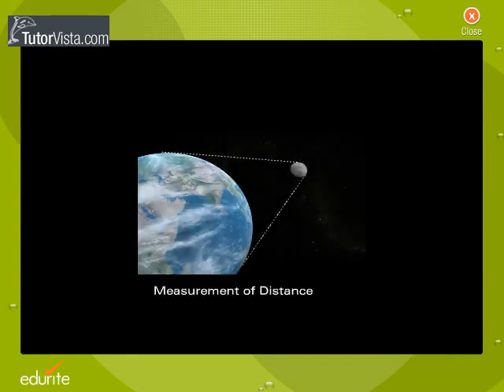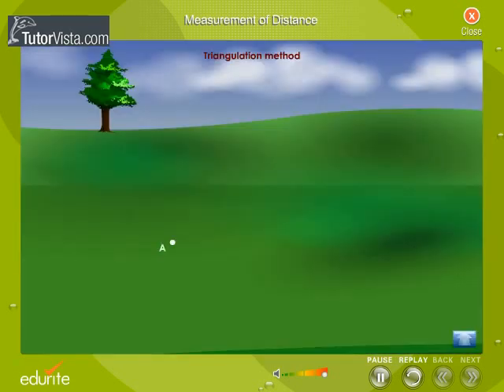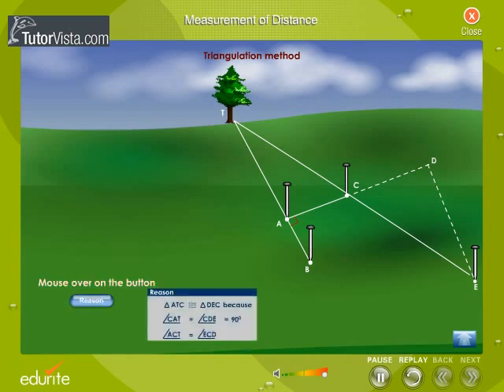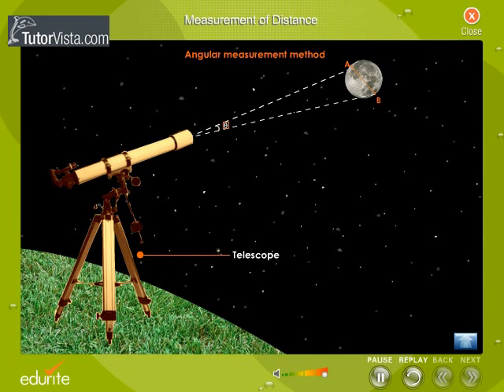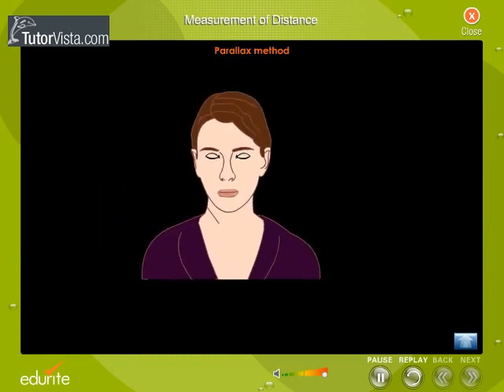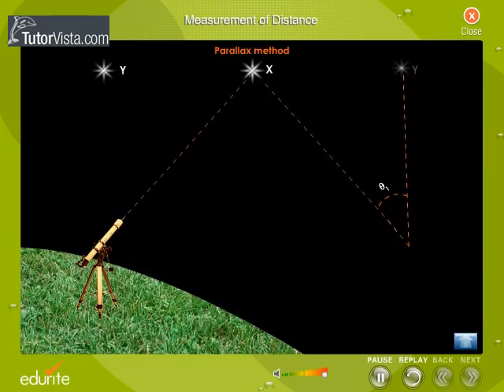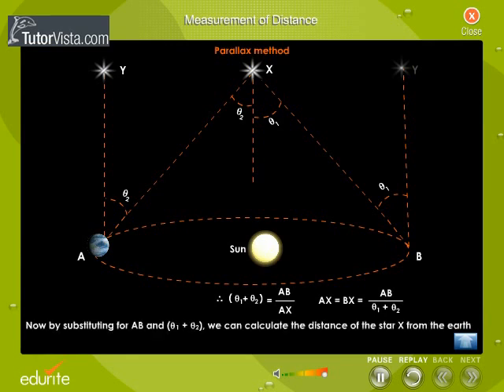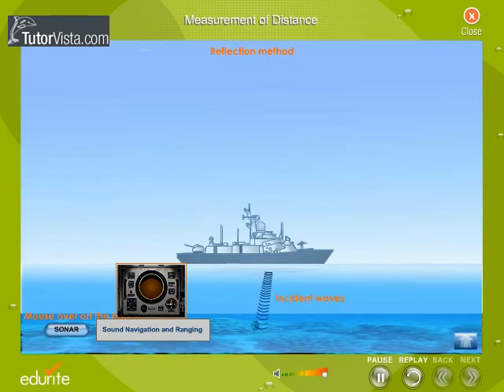Measurement Of the Distance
How to Measure Distance

Consider two bodies moving one is a bit ahead of other. How ahead it is gives the distance. Distance measurement is the measure of the distance between two bodies or any two points in space. It gives an idea how far is one body with respect to other.

Measurement of distance is given by

Distance = Speed x Time taken.